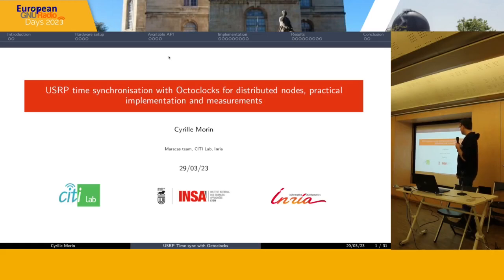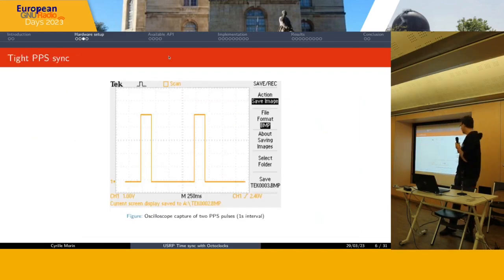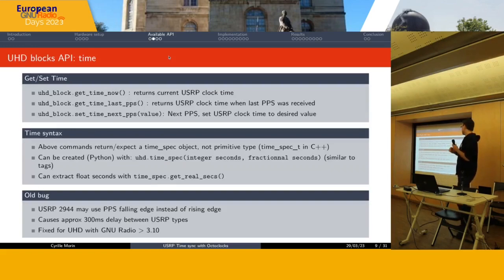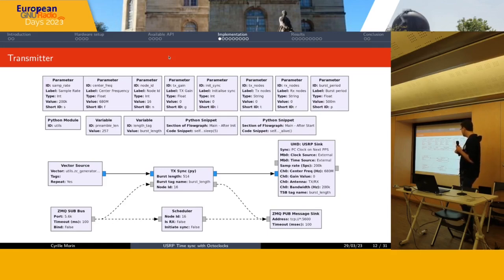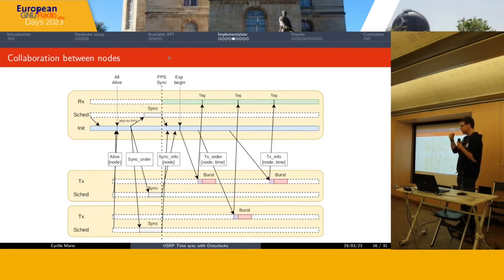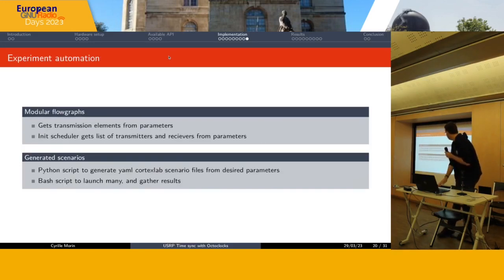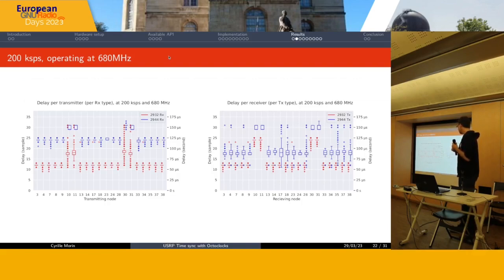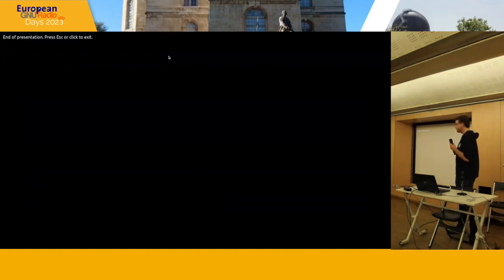USRP time synchronisation with Octoclocks for distributed nodes, practical implementation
European GNU Radio Days 2023 presentation by Cyrille Morin

We present an implementation of a distributed multi-computer/multi-radio setup for synchronizing USRP timing inside of the FIT/CorteXlab testbed, using Octoclocks.
The presentation will focus on implementation details and attention points, and demonstrate timing accuracies obtained in the experiment room.